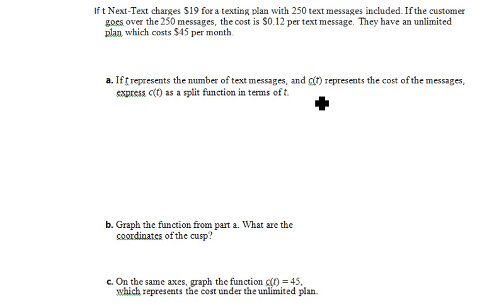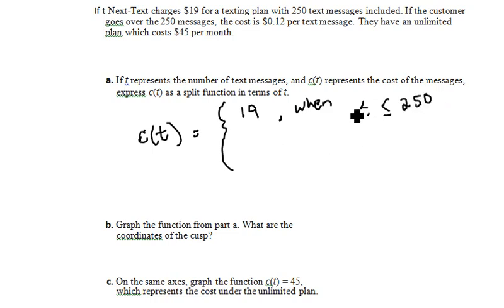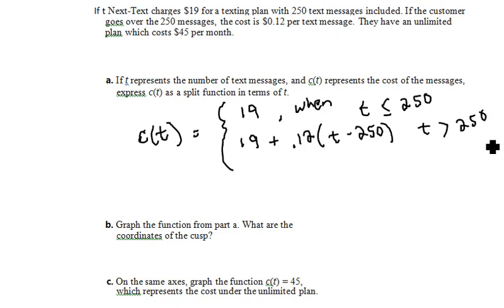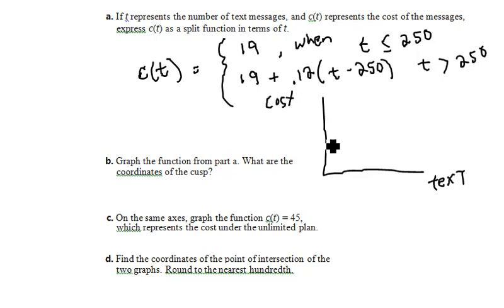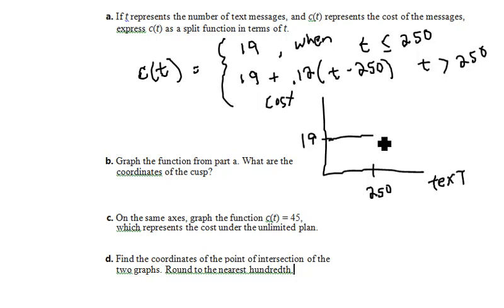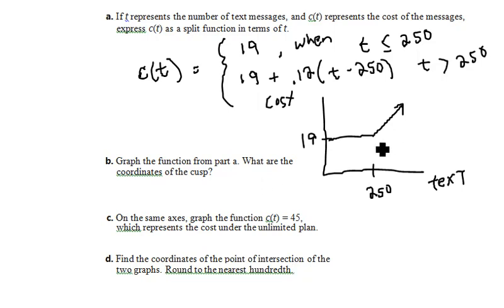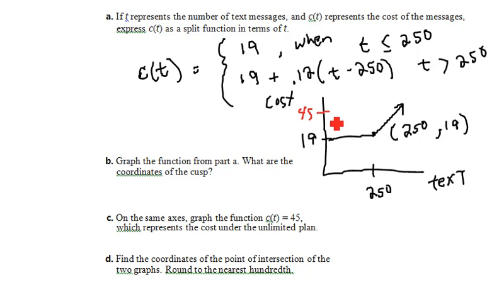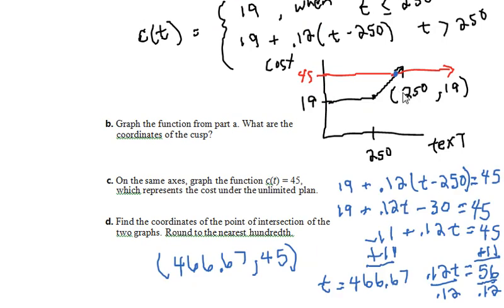Math of Finance Split Function section 10-2 #4